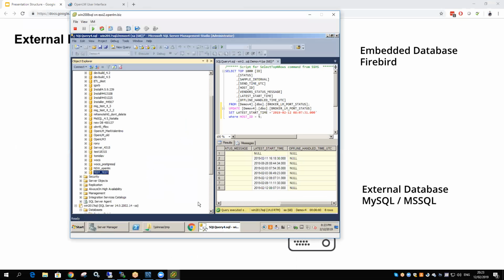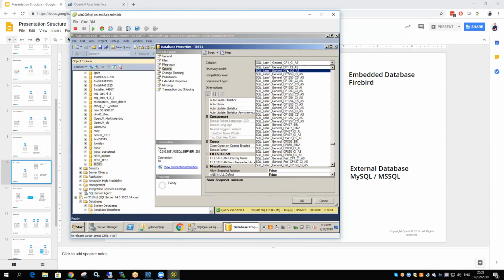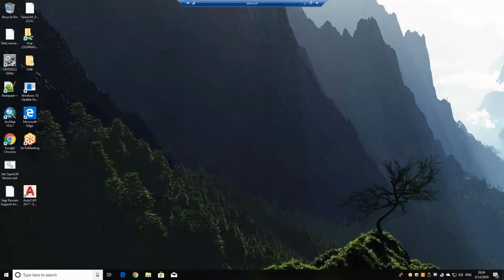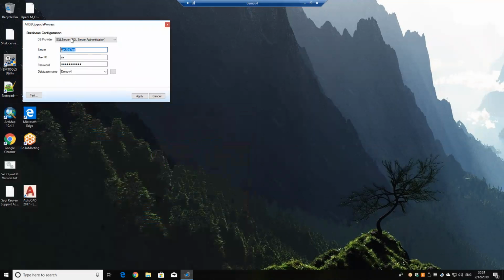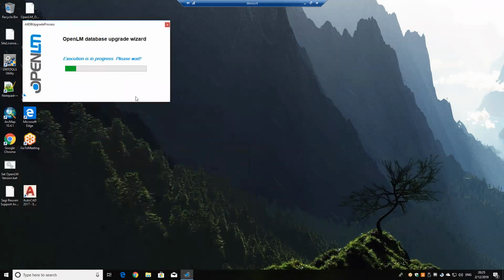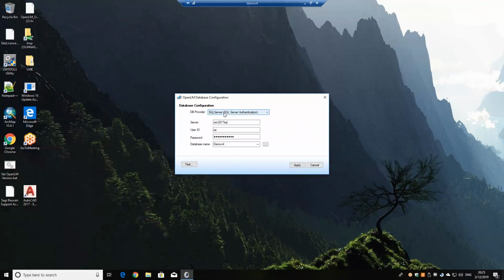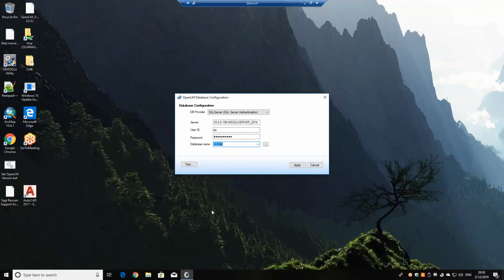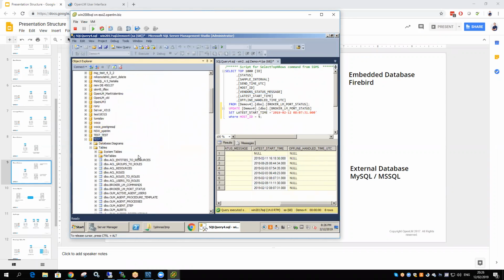OpenLM Configuration Tutorials Connect to external Database MSSQL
Connecting OpenLm Server to a new SQL Server database